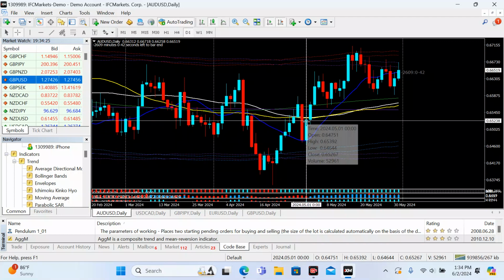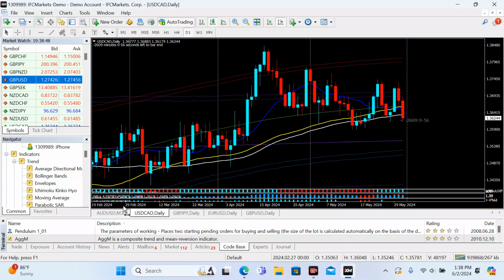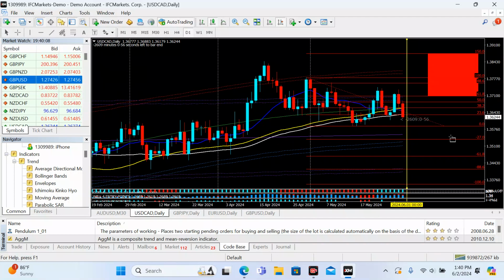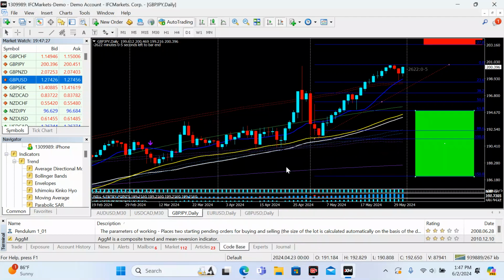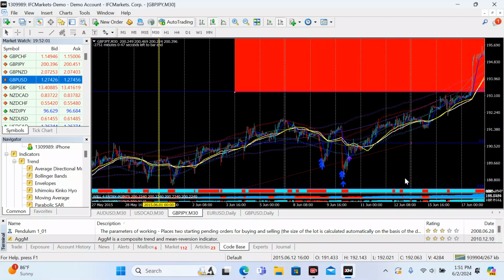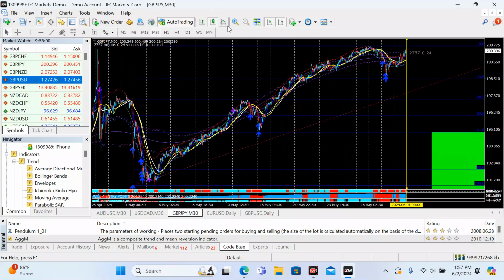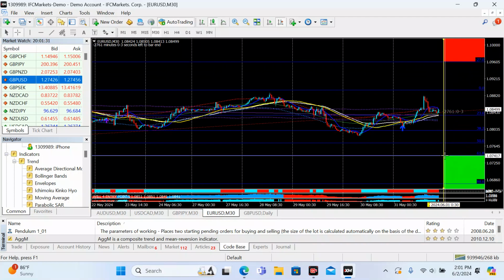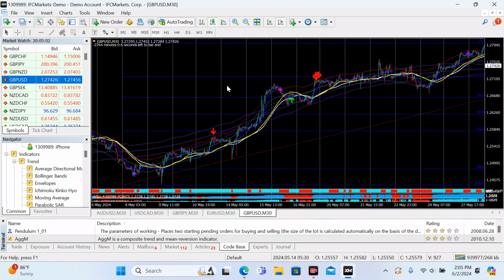WCM 2.0 MONTHLY ANALYSIS (200K ROCKET21 CHALLENGE) (EURUSD) (AUDUSD) (USDCAD) (GBPJPY) (GPBUSD)